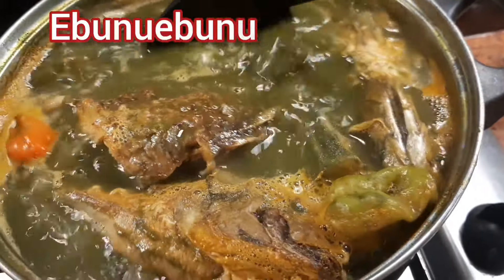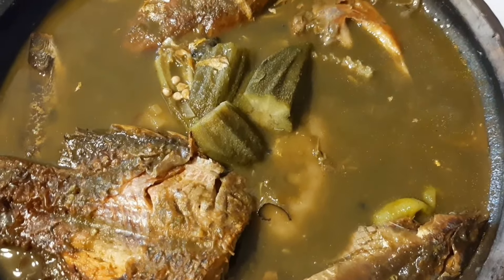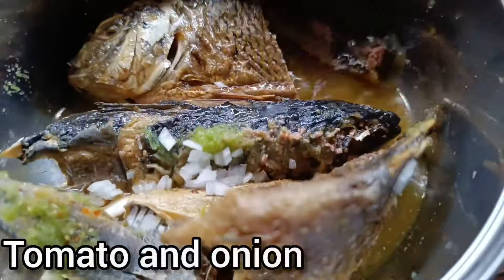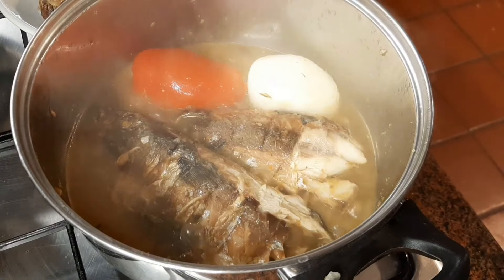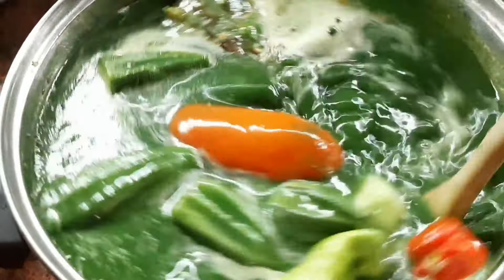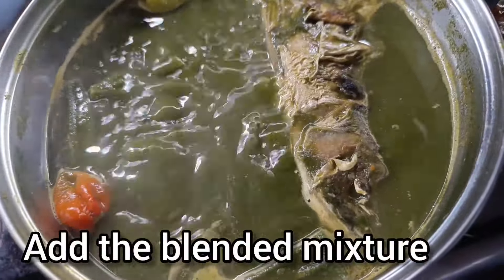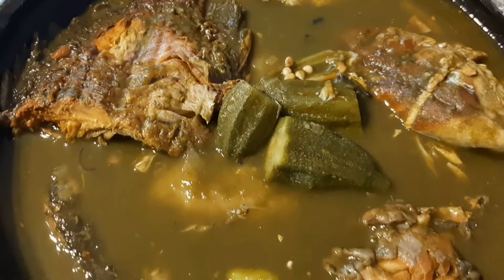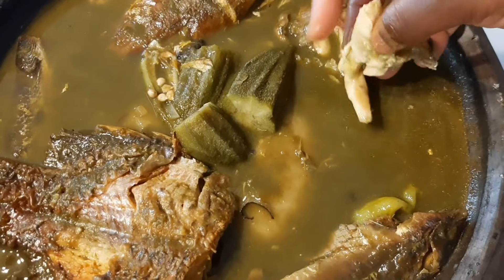How To Make Ebunuebunu Soup/Ghanaian Green Soup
Thank you all for clicking on this video.Today I share with you How To Make Ebunuebunu Soup/Ghanaian GreenSoup.This Soup is inspired by Ghana and is very healthy soup.This soup is very delicious and easy to make with all ingredients available in our kitchen.i post video three times a week and please do well to subscribe, share, like and comment.Thank you

This are some of my videos you may like
All purpose Seasoning Mix/All Purpose Seasoning Recipe

Quick and Easy Cake Decorating Recipe/How To Decorate a mini Cake

INGREDIENTS
fish
tomato
onion
pepper
Okro
all purpose vegetables seasoning
all purpose seasoning
Maggi seasoning/optional
spinach or kontomire

_Follow us _
Sandyshomerecipe1